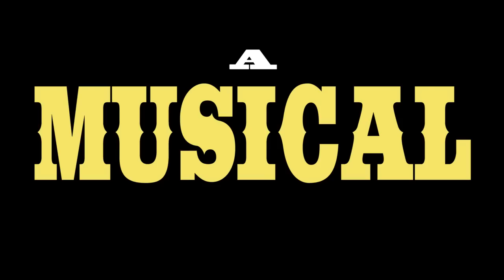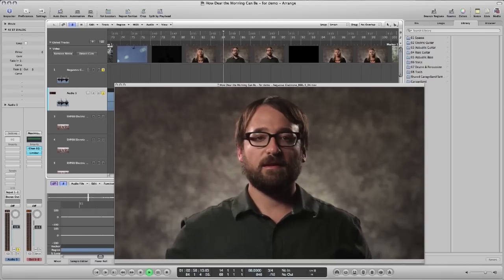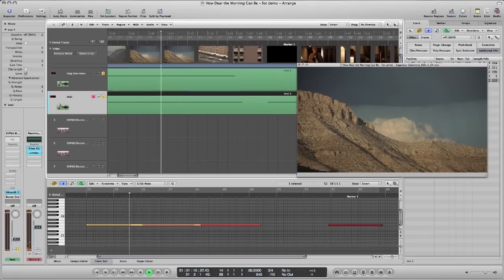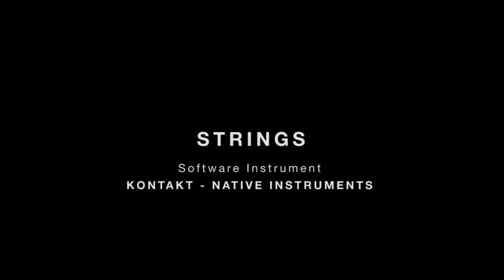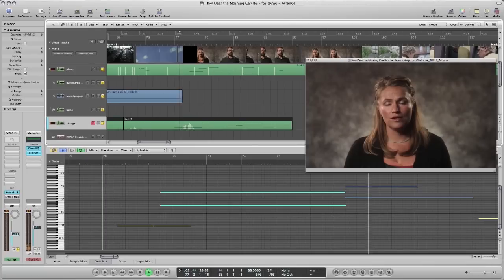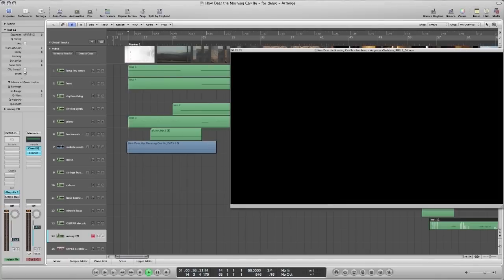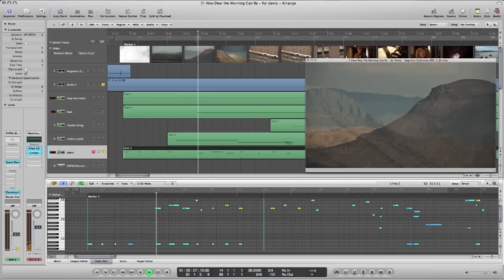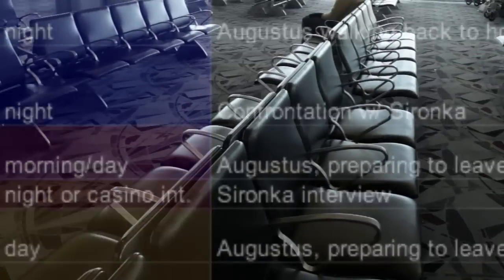Robyn Miller: How to Make a Soundtrack